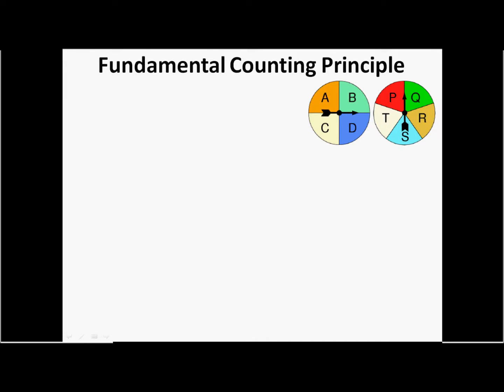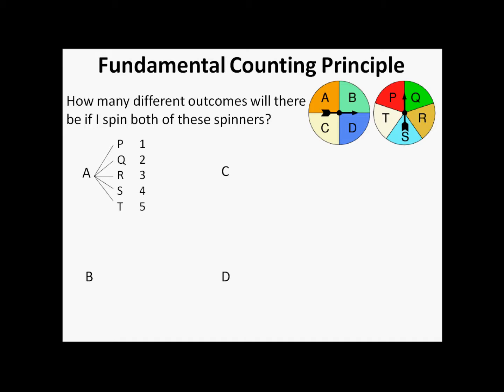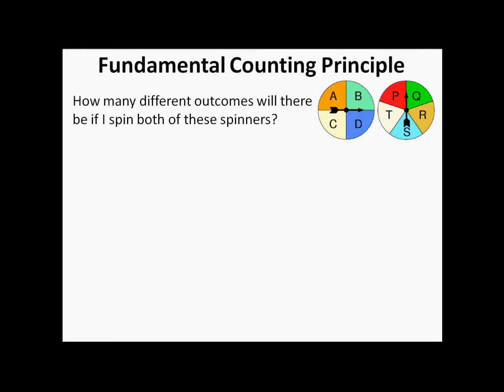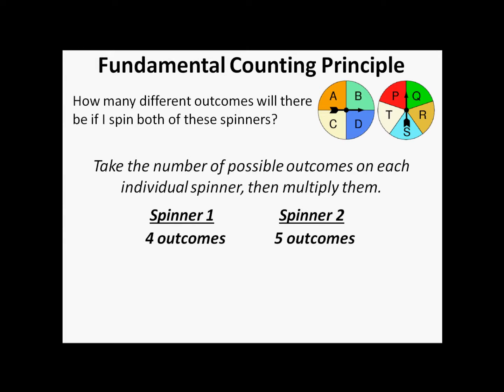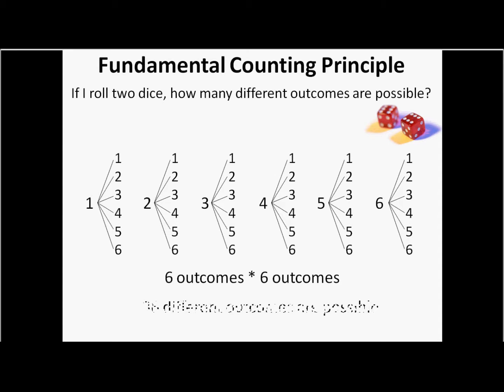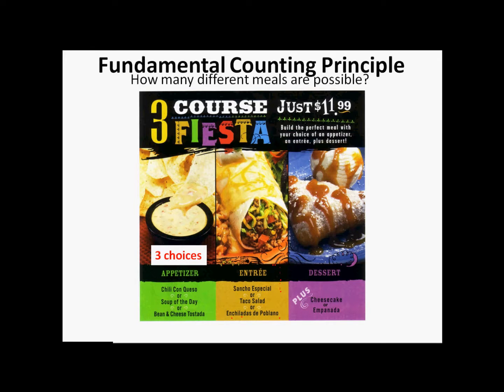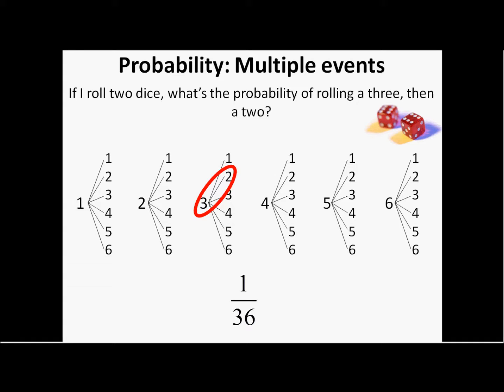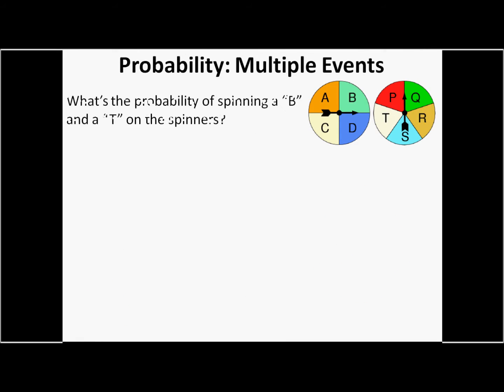Fundamental Counting Principle / Probability with Multiple Events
How many outcomes can happen when I roll a pair of dice?

What's the probability of rolling a three on one cube, then a five on the other cube?